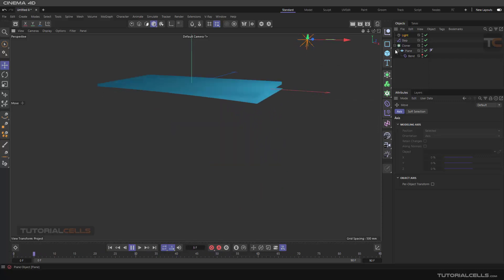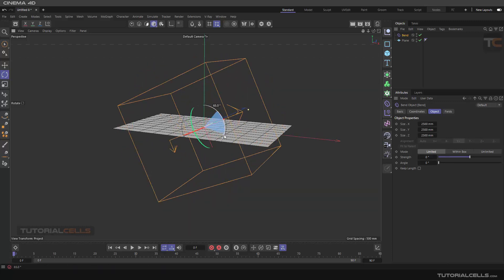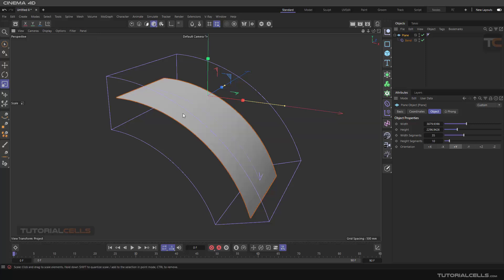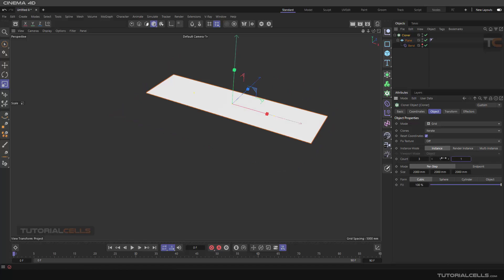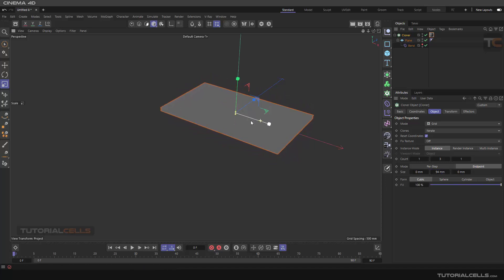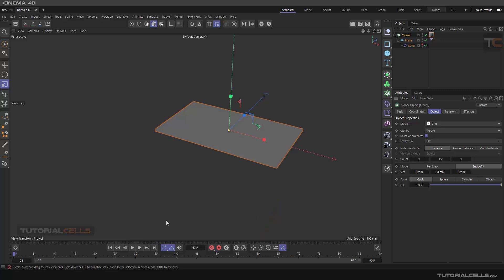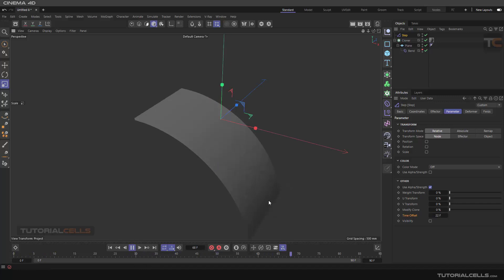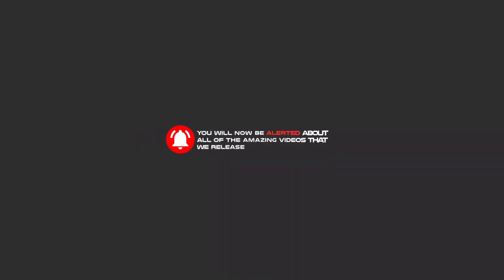0215. MoGraph Examples ( Paging the book, bend deformer & step effector ) in cinema 4d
In this set of trainings, we want to combine all types of mograph tools. We do this with various examples and projects. In this lesson you will practice these commands , bend deformer & step effector